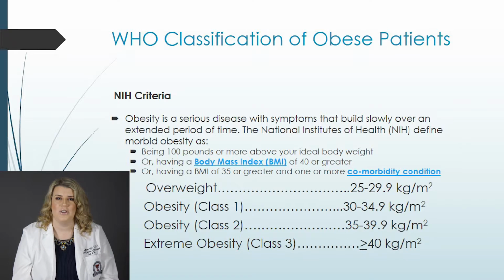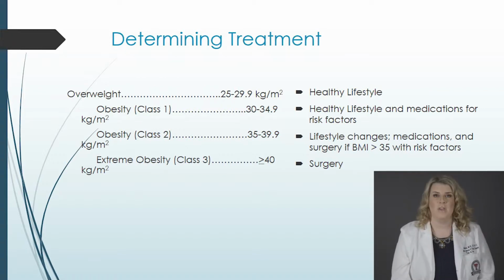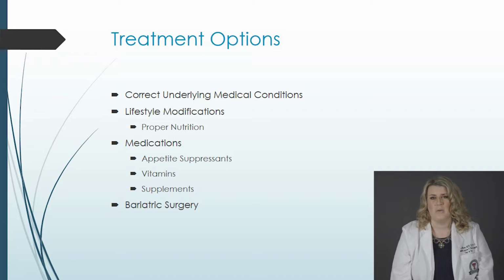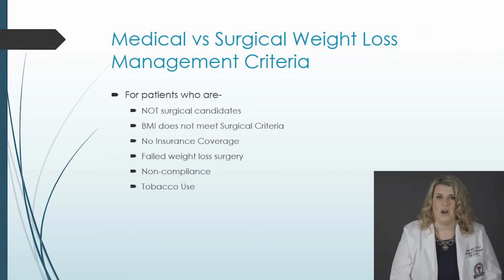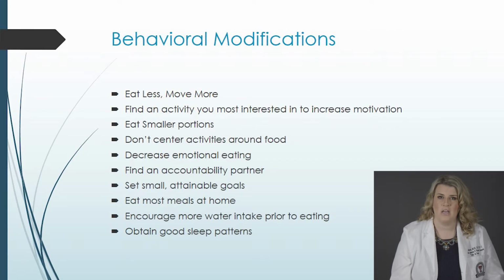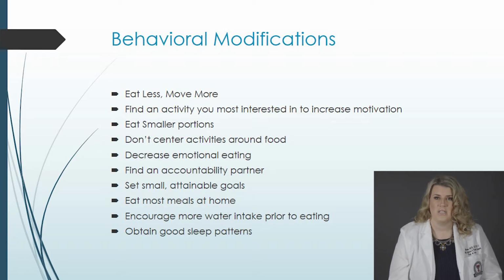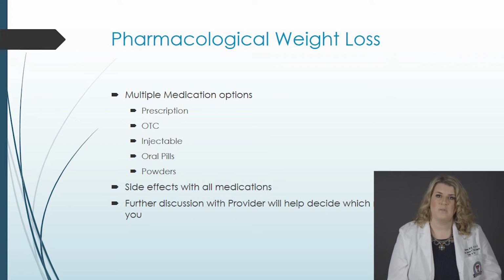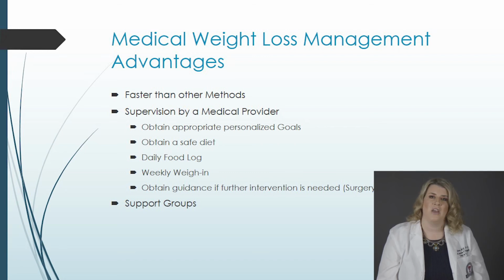Medical Management of Obesity - Mandie Moore